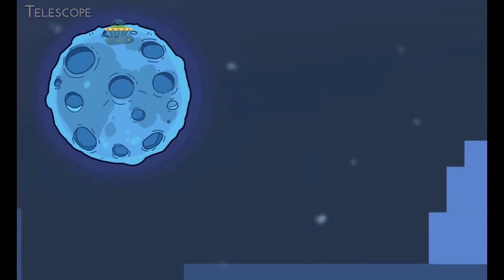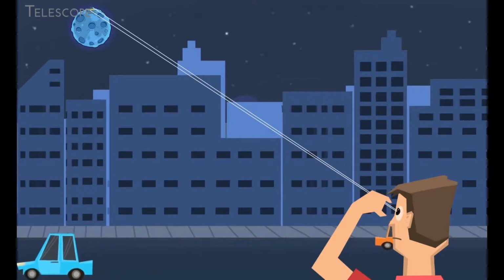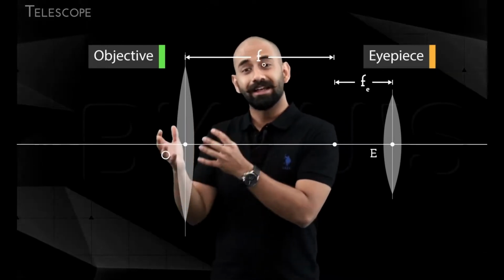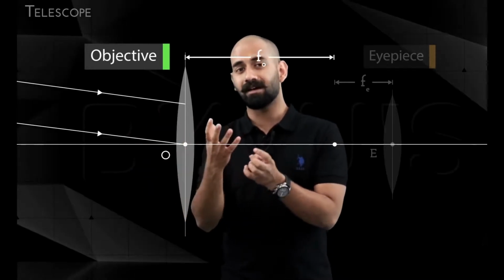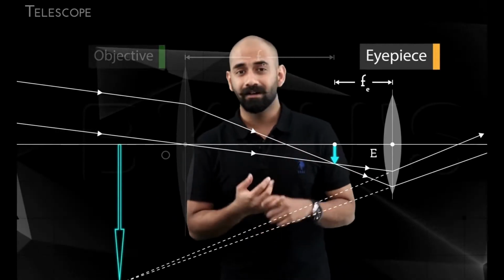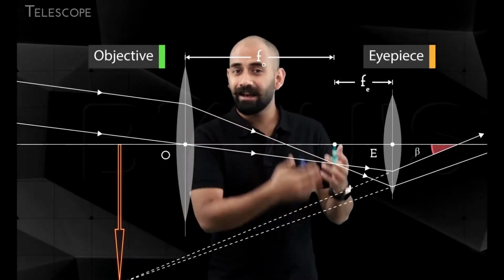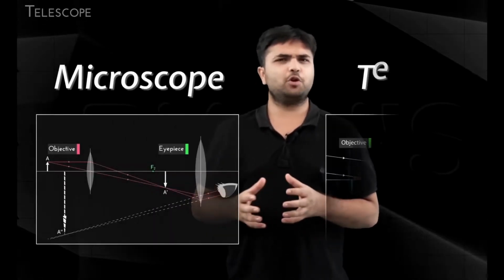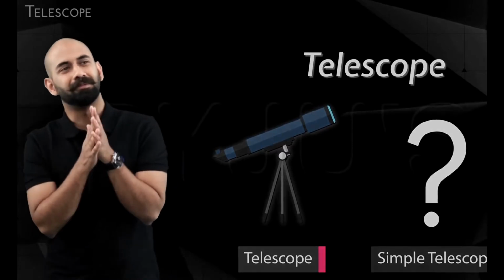Telescope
Working Principle of Telescope